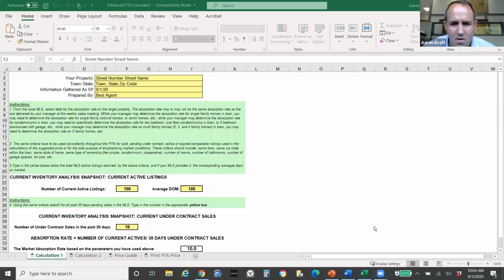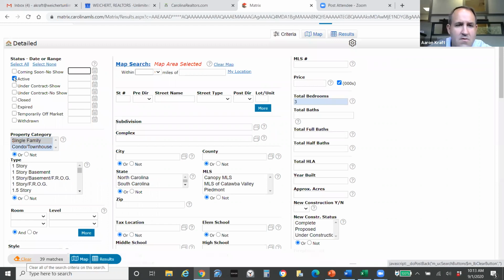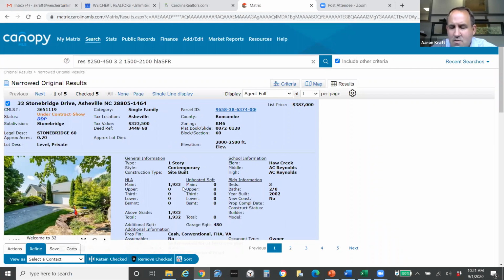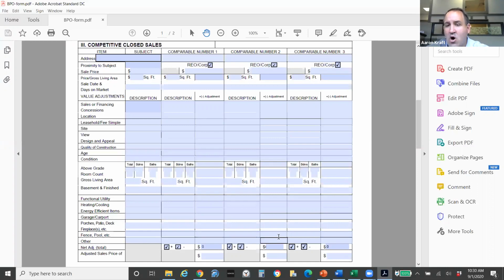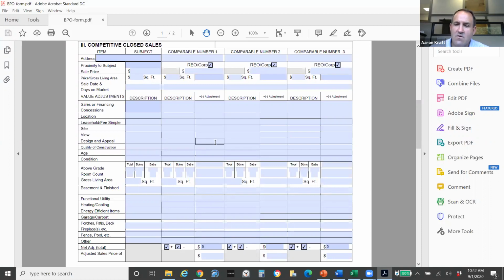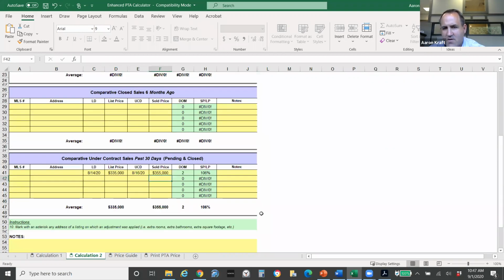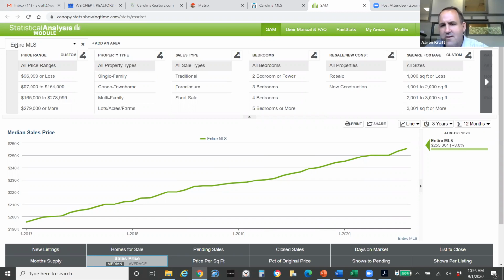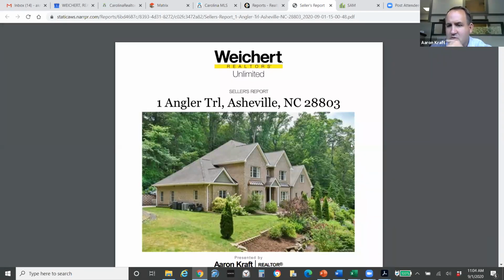Training Video on Price Trend Analysis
This is our training class on how to use the PTA or Price Trend Analysis. We cover how to use the form as well as how to correctly price property.